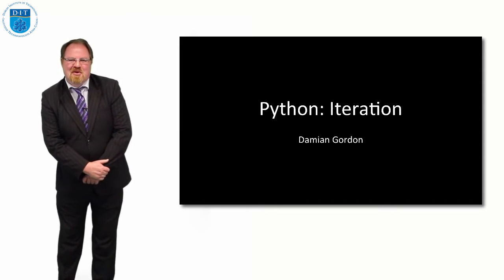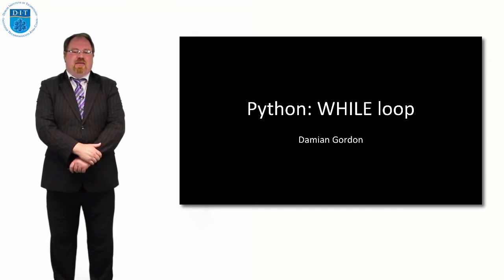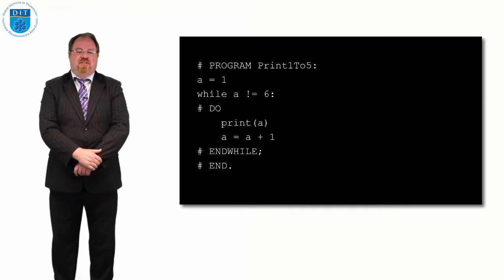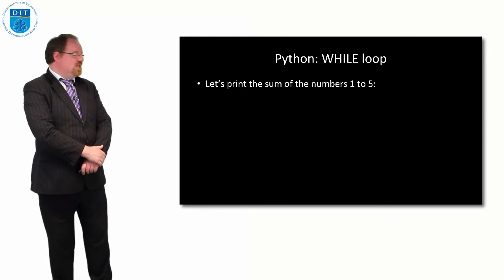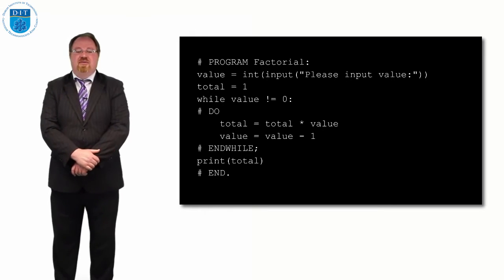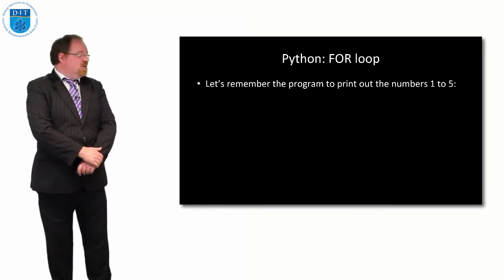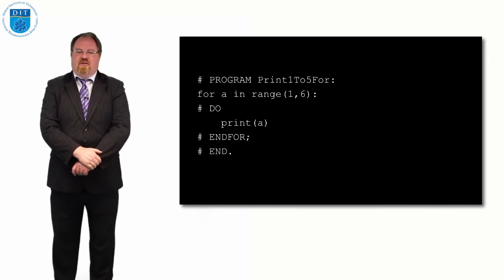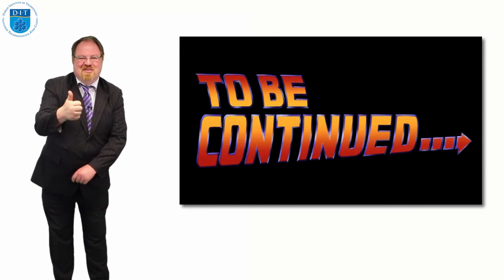Python: Iteration (WHILE, FOR, DO, LOOP loops)